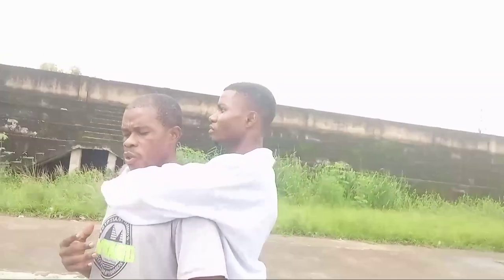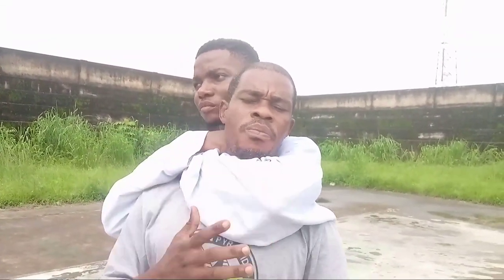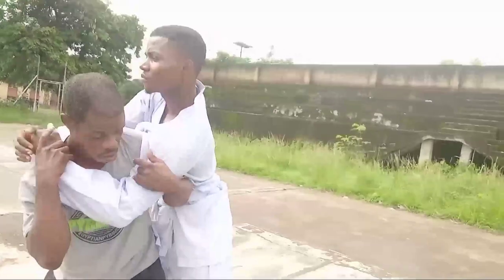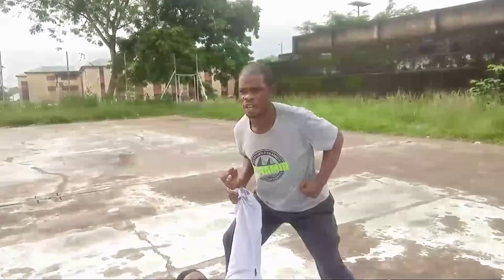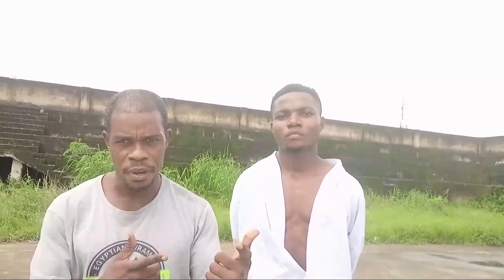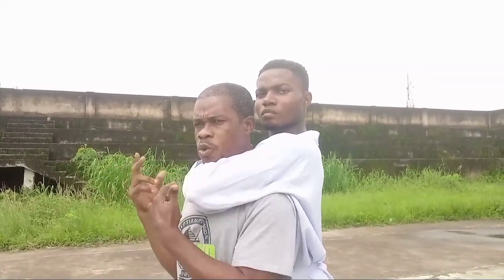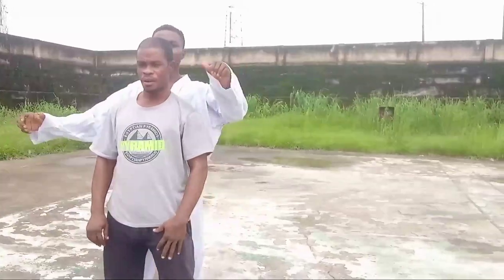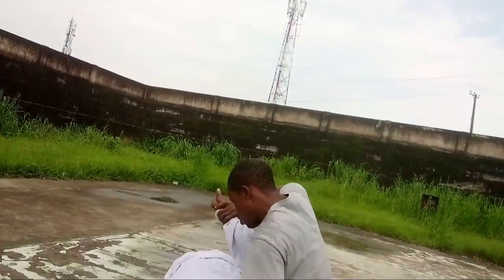How to escape rear neck choke in seconds | Tigerfist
This video will teach you how to escape rear neck choke.